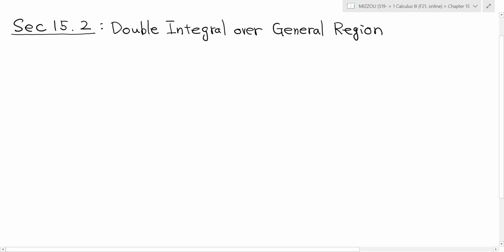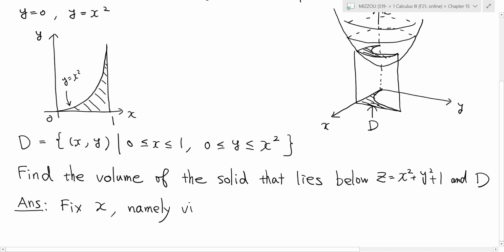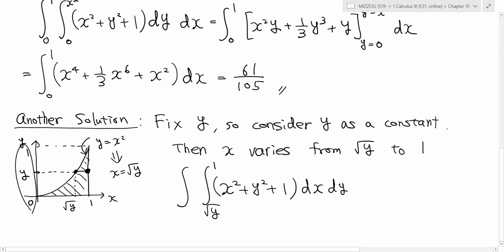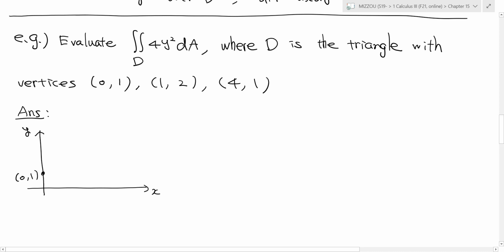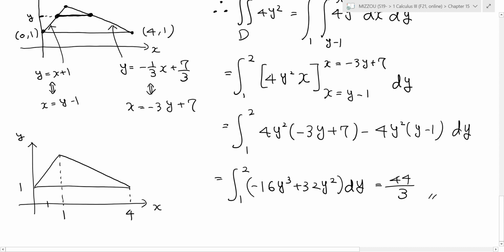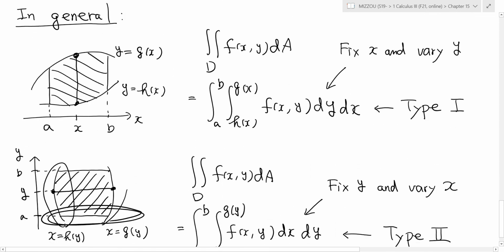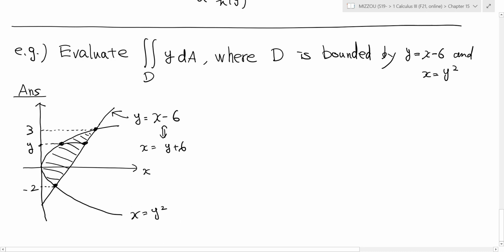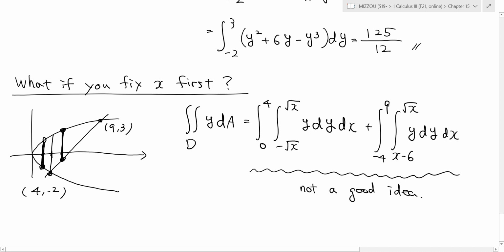Section 15.2: Double Integral over General Region (Part 1)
Double Integral over General Region; examples